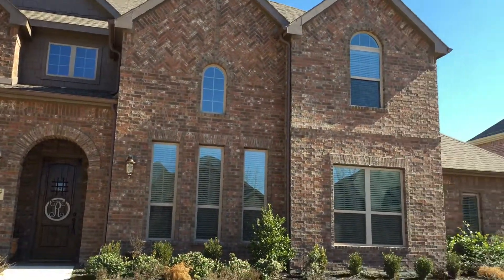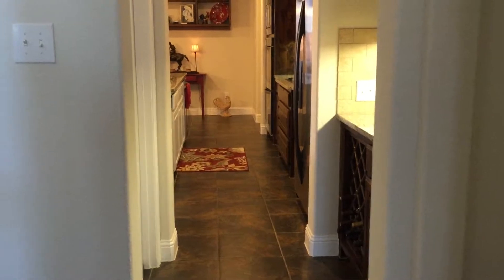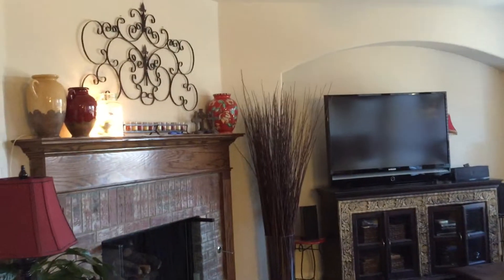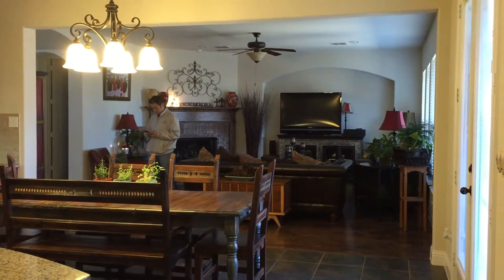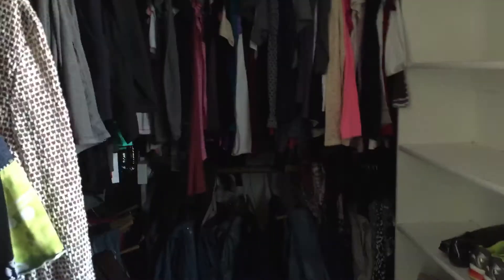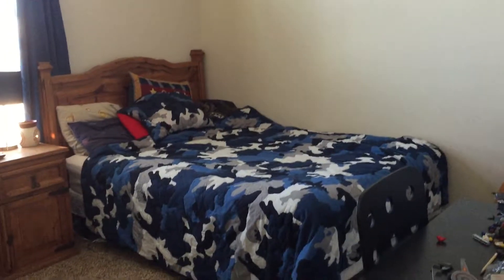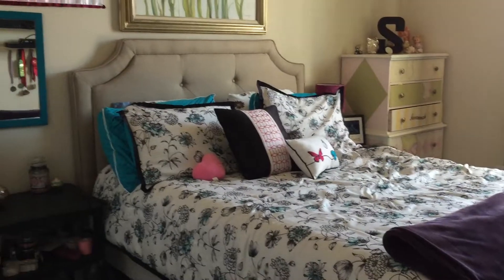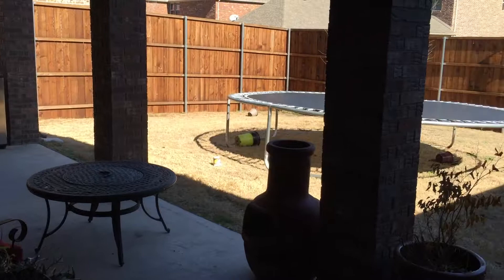Winding Creek Estates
Home for sale in Winding Creek Estates Frisco Texas